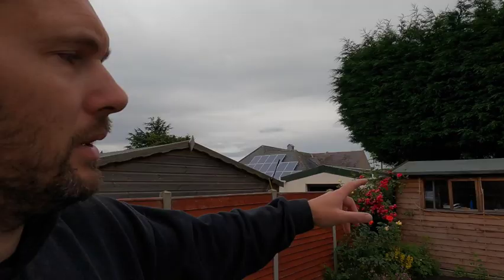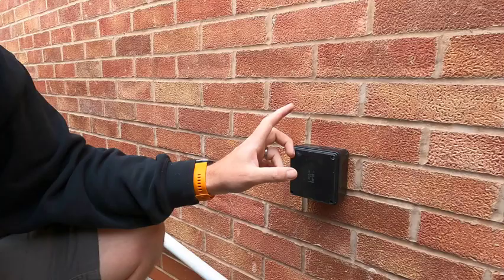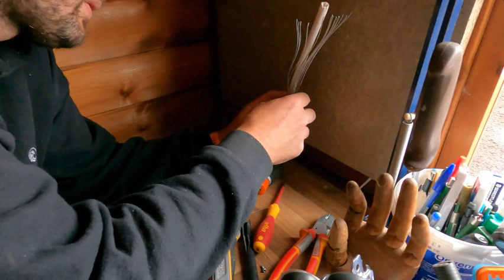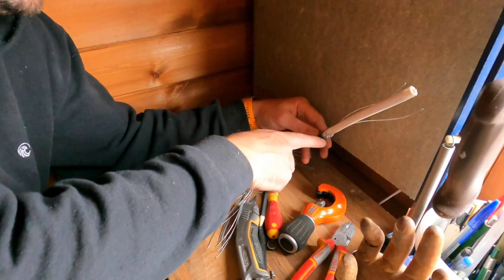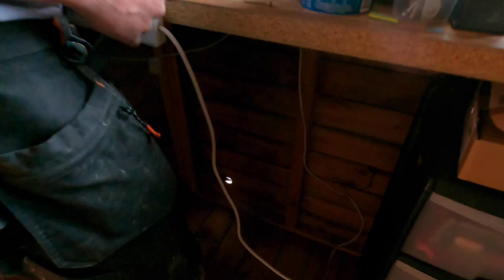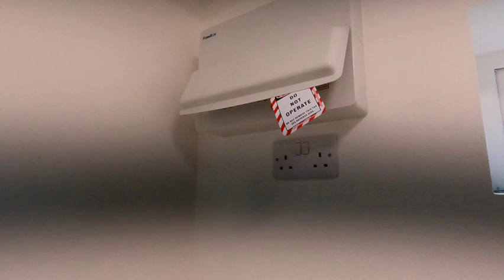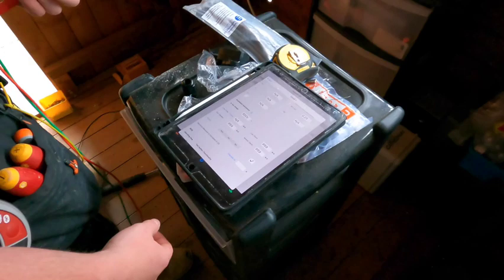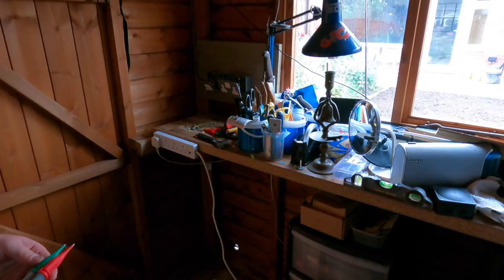ELECTRICAL APPRENTICE COMPLETE SHED SUPPLY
Today i have set Jack our electrical apprentice a challenge. I just want to see how much he can remember so i have given him the task of completely installing the shed supply 1st and 2nd fix. Then he has got to do all the testing and fill in the electrical certificate.